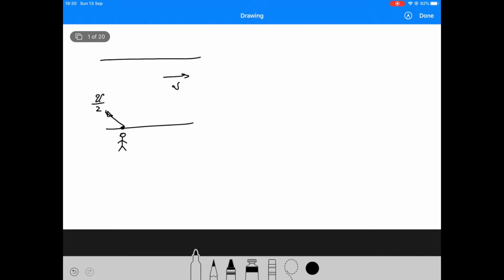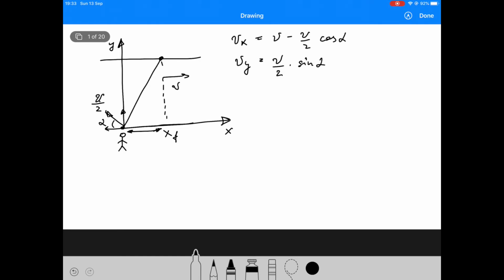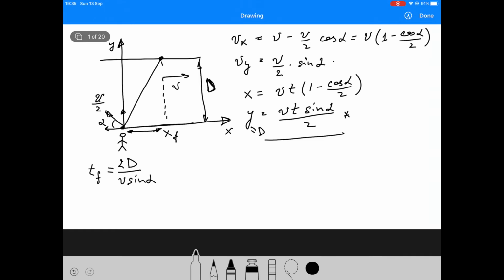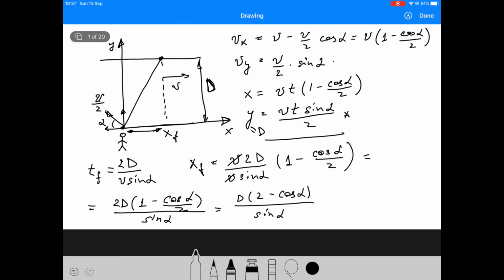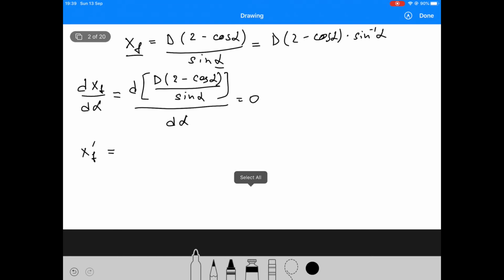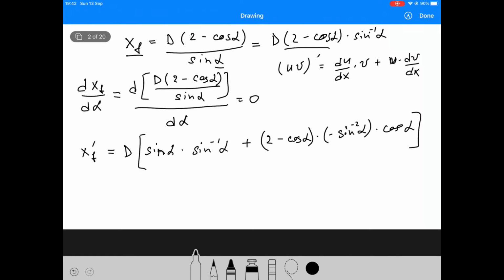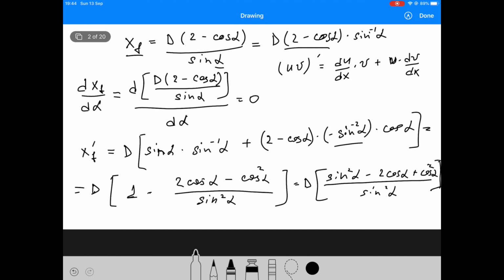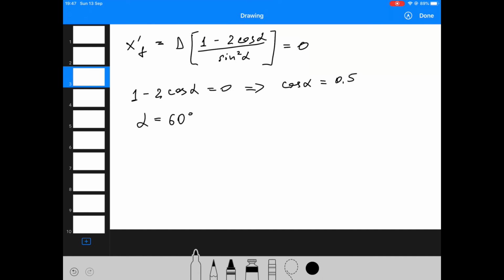Smart Swimmer (Умный Пловец) - Solving Problems in Physics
The boy swims with a speed twice smaller than the speed of the river flow. In which direction the boy should swim towards the other shore so that he is carried by the current as little as possible.